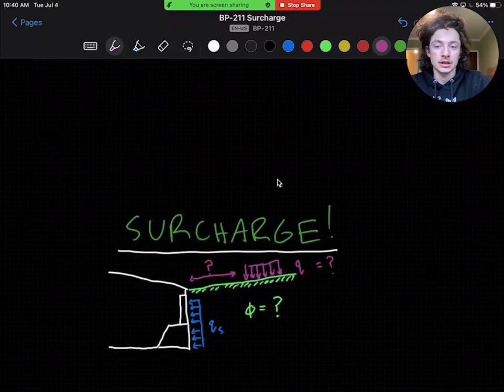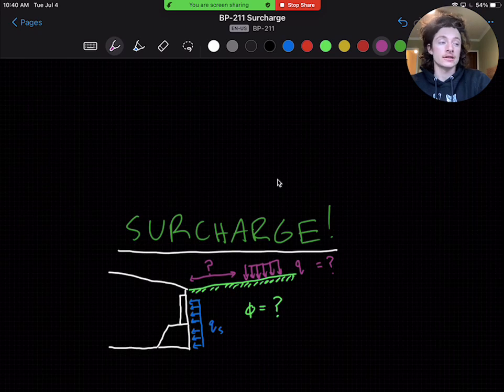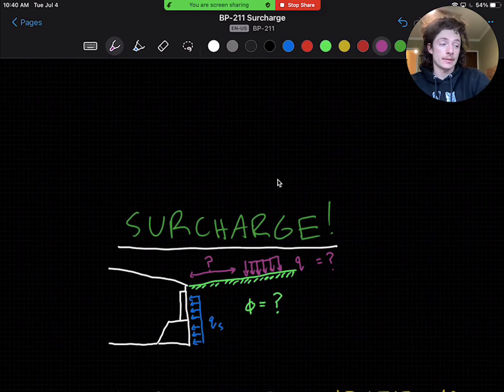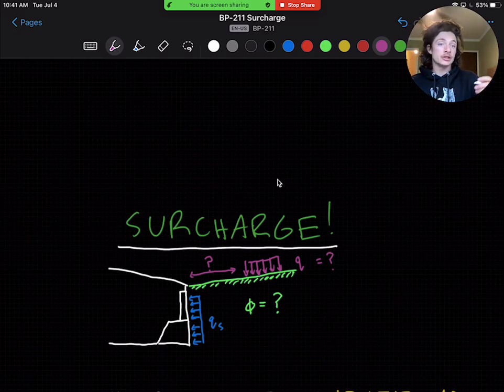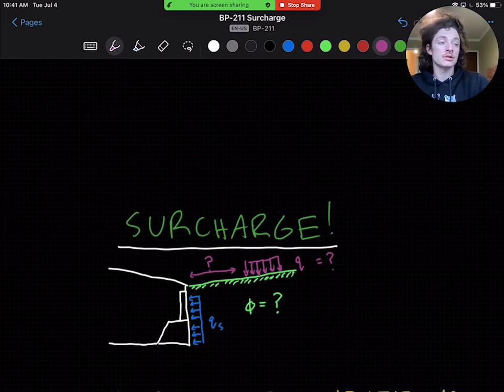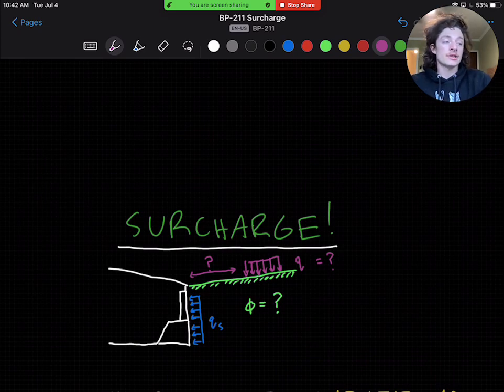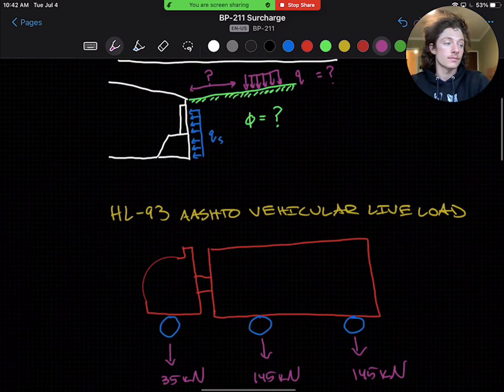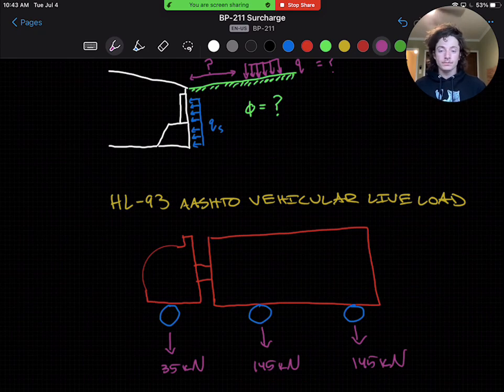BP211 - Loads (Surcharge Intro)